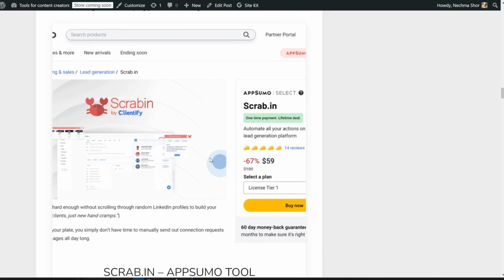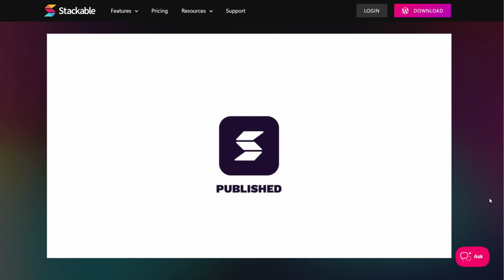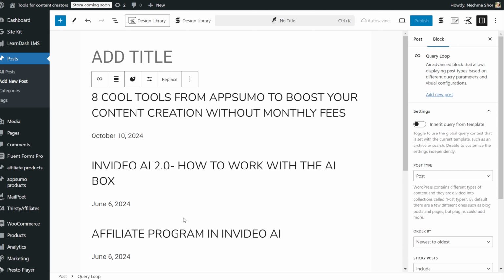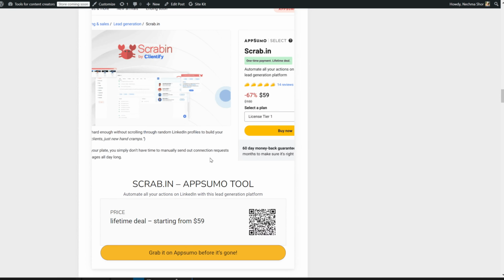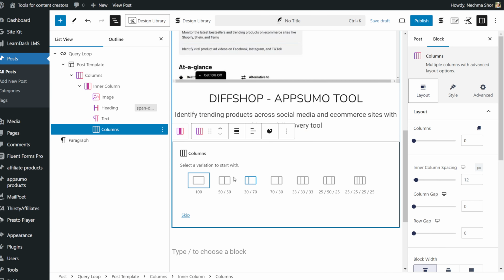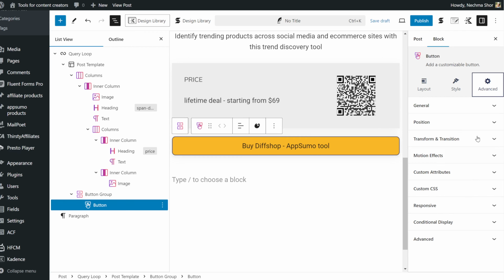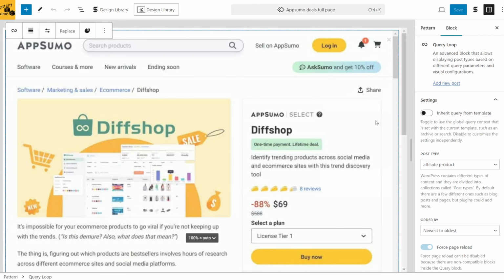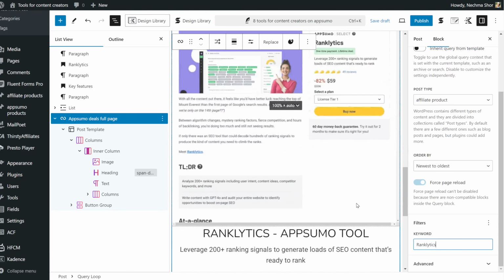Stackable Plugin Secrets: Create & Save Your Unique Post Patterns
How can I show custom post-type data on my website’s front end?

Want to see the entire process in action? You'll go from scraping links to publishing custom posts on WordPress—perfect for prepping your site for Black Friday.

00:00 Designing with Stackable
02:25 Customizing the Query Loop Design
04:46 Implementing Dynamic Content Fields with Stackable
08:09 Saving and Reusing Patterns
09:21 Implementing Patterns in Your Posts

In this video, you'll learn how to display custom post types on your WordPress website using patterns. Once set up, the pattern automatically updates across your site whenever the custom post type is changed, saving you time and effort. Perfect for showcasing products or other custom content!

You get a very special deal:
14-day trial, no credit card required
1-on-1 support to get started with the platform
30-day money-back guarantee

Check my stores:
Zazzle-